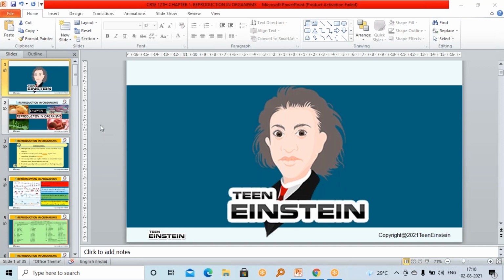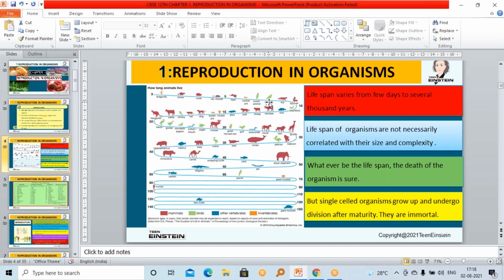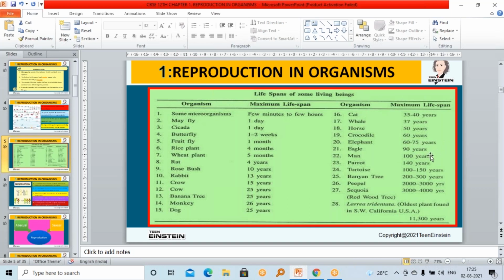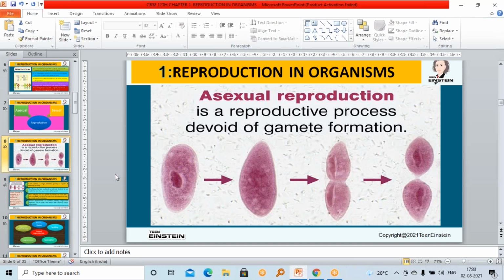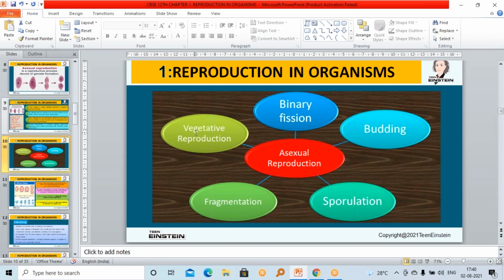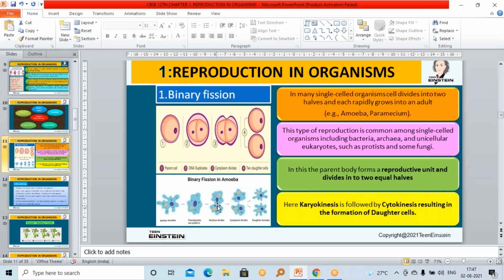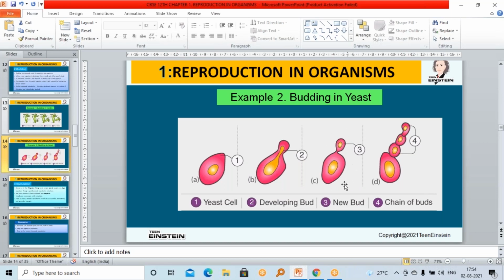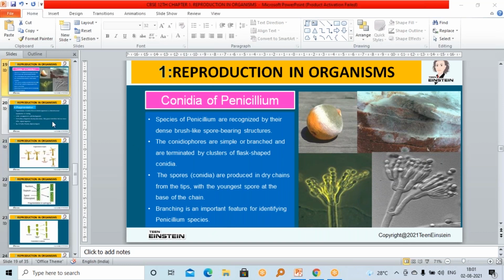TeenEinstein | Class12 | CBSE | NCERT| NEET Preparation | Biology |Reproduction in Organisms Part 1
asexual reproduction
stem modifications
sub-aerial
aerial Modifications of Stem
artificial Horticultural
methode of vegetative reproduction
sexual Reproduction
events in Sexual Reproduction
class12 biology
cbse12 biology
ncert12 biology
neet biology
neet Ecosystem
neet Environmental Issues
neet Evolution
class12 Ecosystem
class12 Environmental Issues
class12 Evolution
ncert Ecosystem
ncert Environmental Issues
ncert Evolution
cbse Ecosystem
cbse Environmental Issues
cbse Evolution
stem tutoring
ap-biology